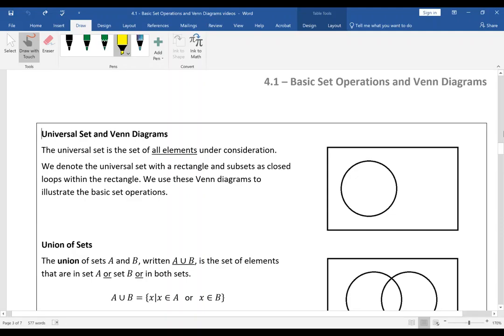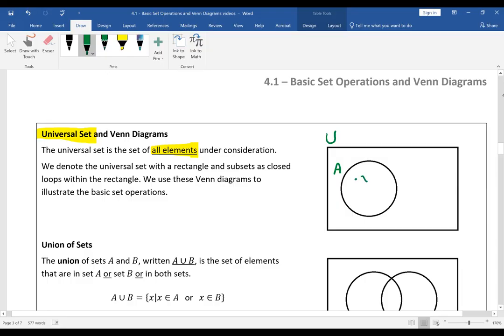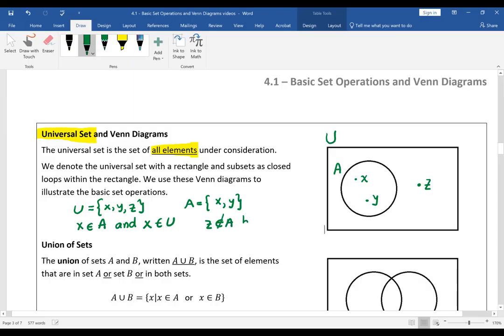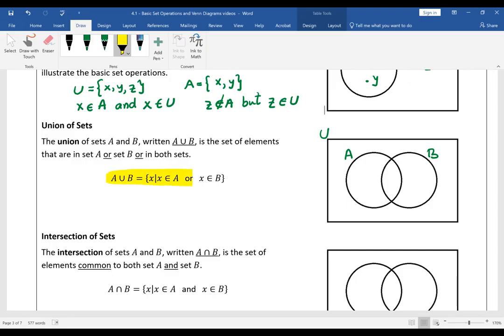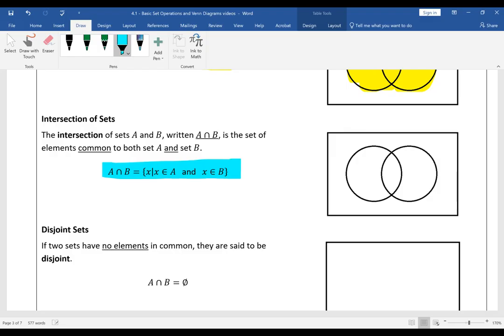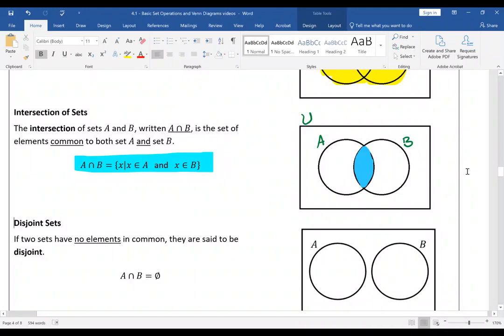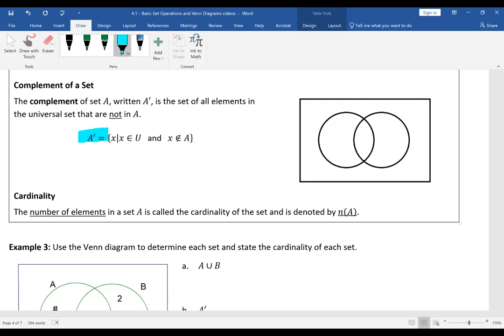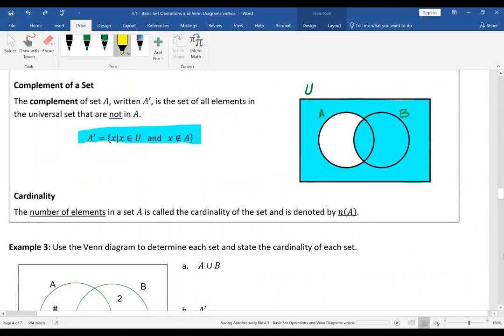NCBM 0324 Section 4.1 Part 3